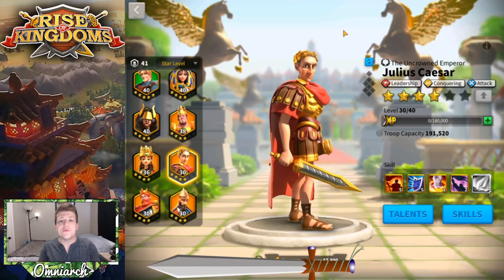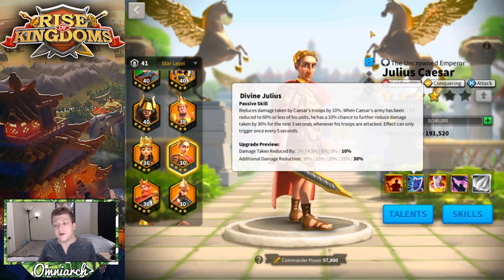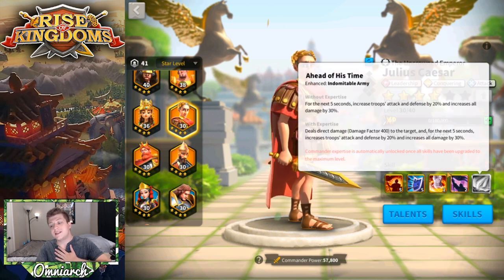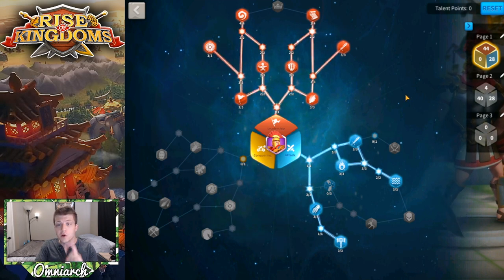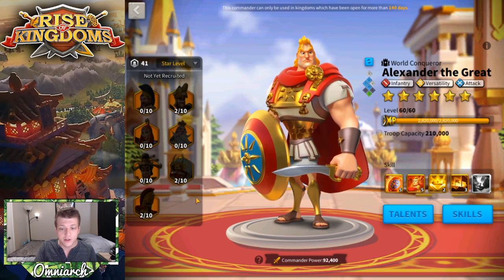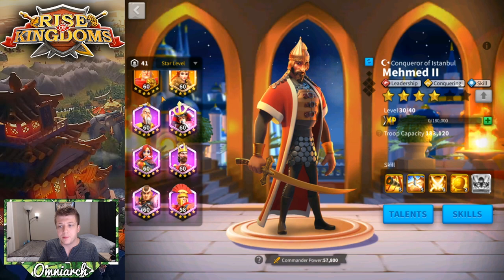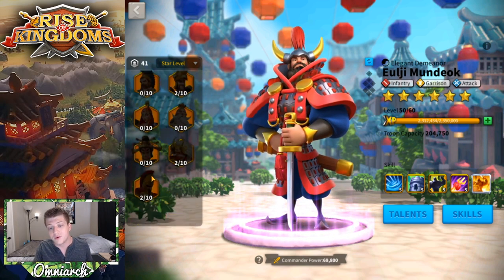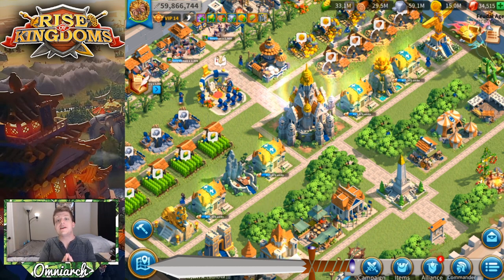Julius Caesar Rise of Kingdoms GUIDE! Julius Caesar TALENT BUILD & Best Commander Pairings!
⚔ GET RISE OF KINGDOMS FOR PC! Julius Caesar Rise of Kingdoms GUIDE! Julius Caesar TALENT BUILD & Best Commander Pairings!

CHAPTERS
0:00 Intro
0:37 Overview
2:05 Skill Review
7:50 Talent Builds
11:31 Commander Pairings
18:53 Epic Commander Pairings
22:56 Why I Migrated

🎮 PSN:   xOmniarch
🎮 Xbox Gamertag: xOmniarch
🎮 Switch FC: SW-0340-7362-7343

This video was inspired by many videos I've seen discussing Julius Caesar in Rise of Kingdoms, especially the video "Commander Guide: Does Julius Caesar have a role in 2020? | Rise of Kingdoms" by Chisgule Gaming I also really enjoyed the video "Best Julius Caesar Talent Tree Build | Rise of Civilizations" by ECHO Gaming Another great video about Julius Caesar is "commander spotlight Julius Caesar - tip's and avice's - Rise of kingdoms" by Legend Rhony

Real-Time Battles

Exploration & Investigation

RPG Commanders

Call upon dozens of historical figures who will serve as your trustworthy commanders, from Julius Caesar and Sun Tzu to Joan of Arc and Kusunoki Masashige.